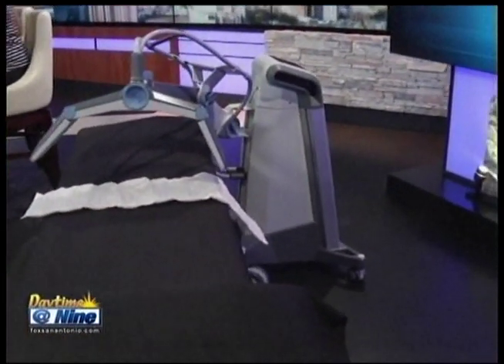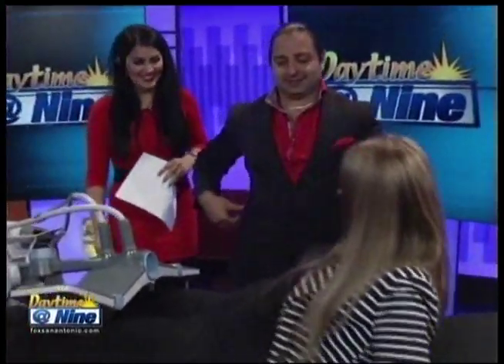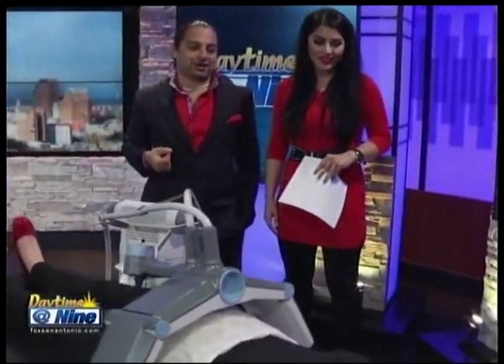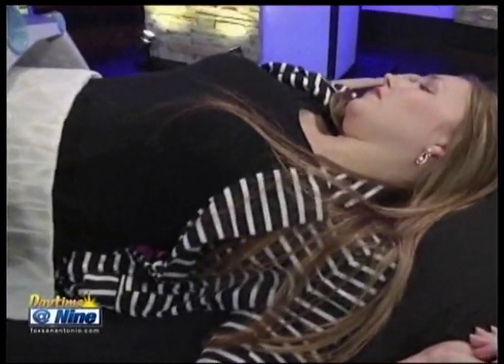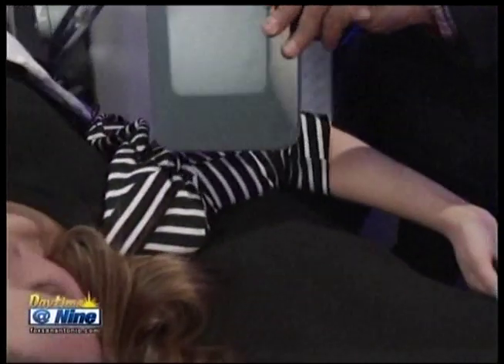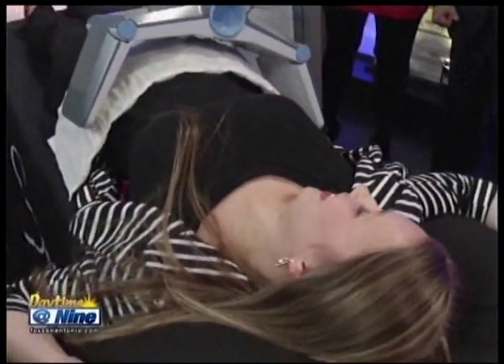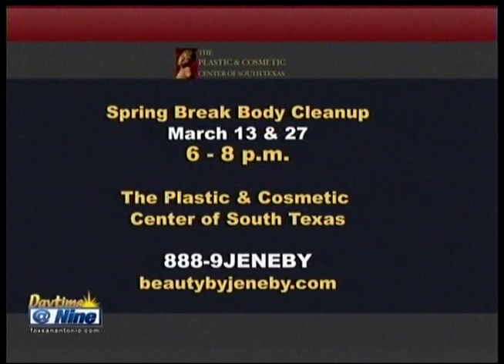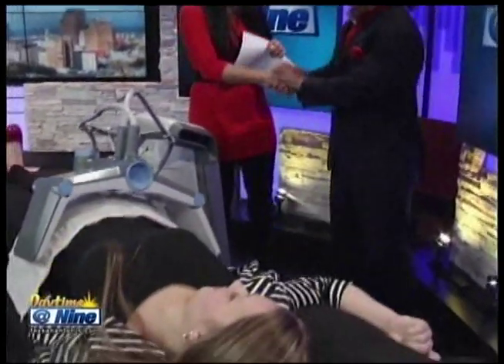Zap the Fat with Vanquish and Dr. Thomas Jeneby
Dr. Jeneby joined Alanna Sarabia from Daytime @ Nine on KABB FOX 29 to talk about Vanquish, a new procedure that zaps away your fat. The non-invasive system is designed to eliminate fat cells without even touching your body. It is a revolutionary selective radiofrequency system that delivers a non-invasive solution to rid of fat with unparalleled efficacy. For best results, four treatments are needed with each treatment lasting 30 minutes, and some patients will opt for eight treatments.